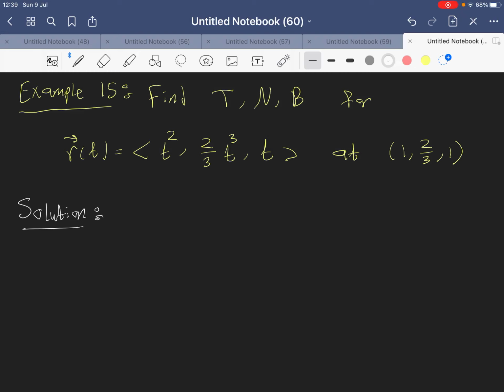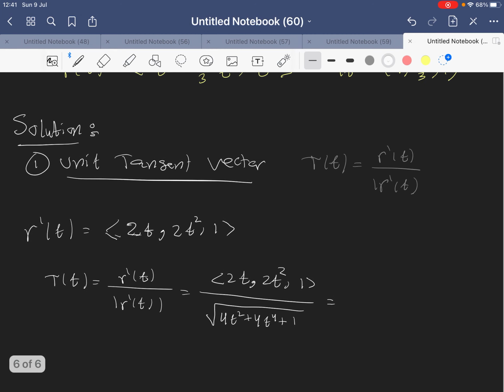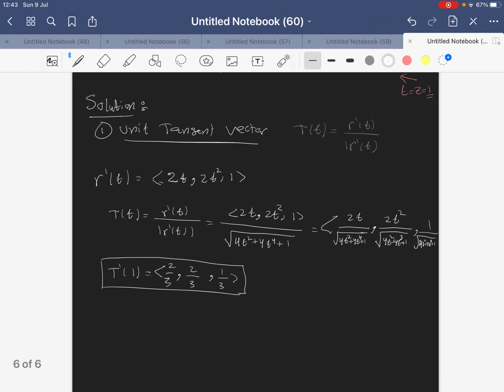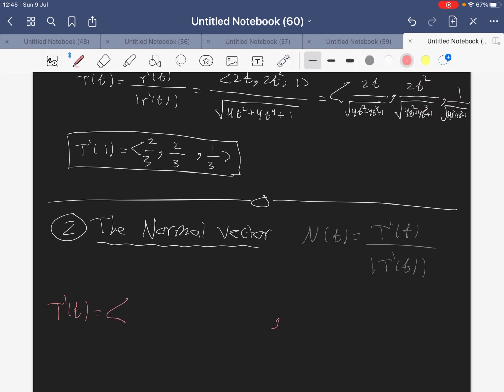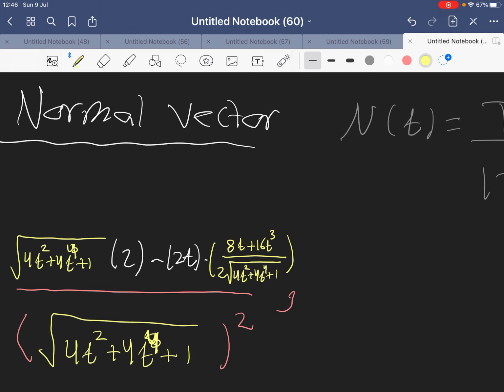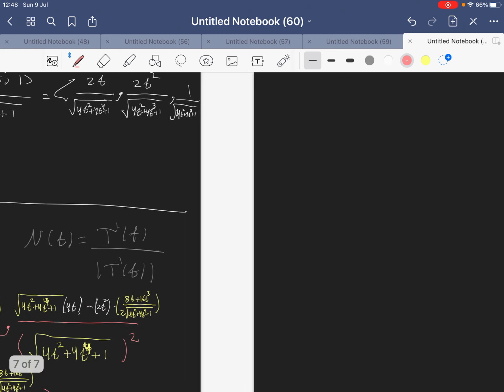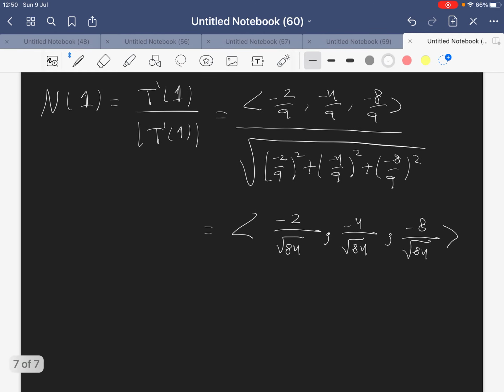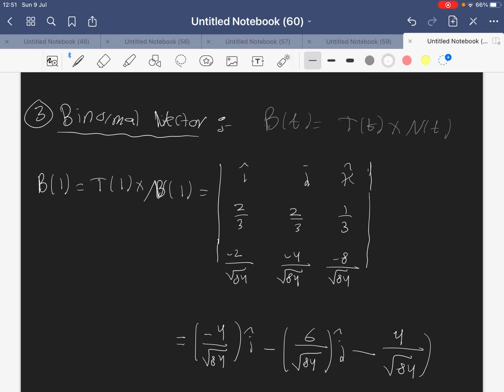Arc Length and Curvature Part 5 out of 5: T N B